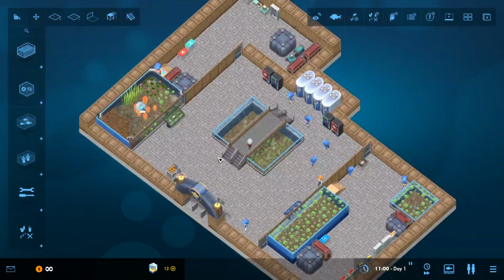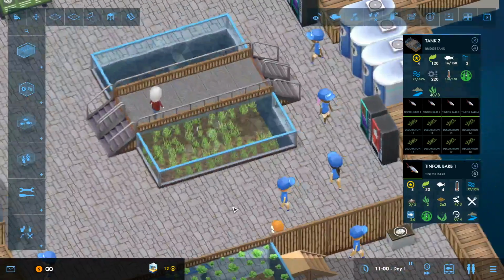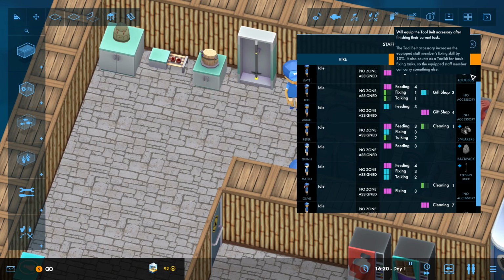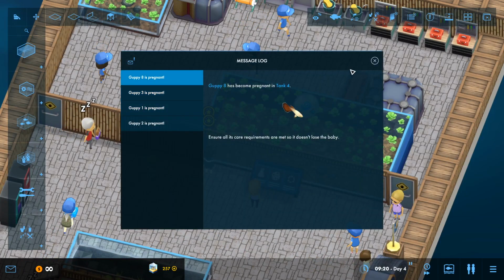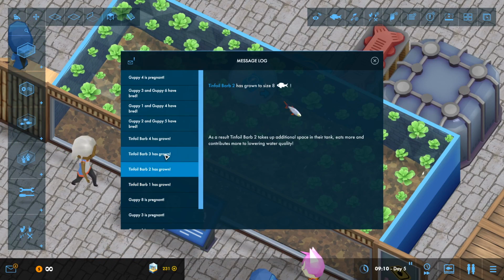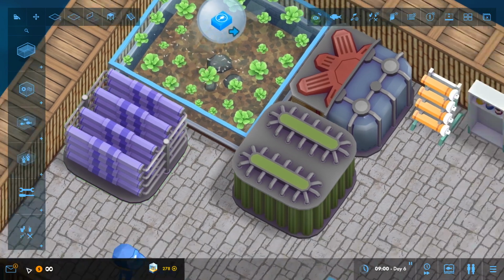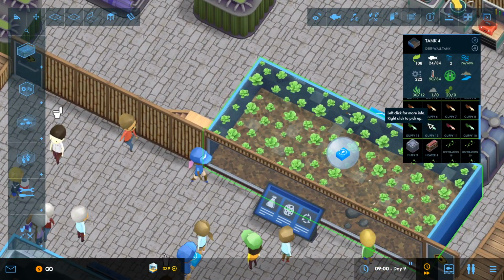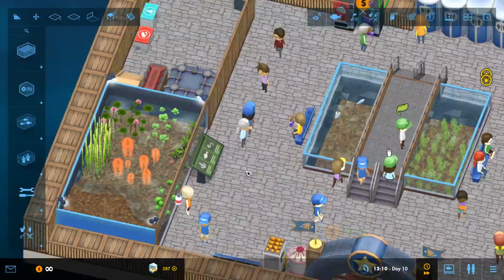FRESHWATER FRENZY IS HERE! Mechanics showcase!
In this episode of Megaquarium I talk about the new expansion and tell you about the new gameplay mechanics.